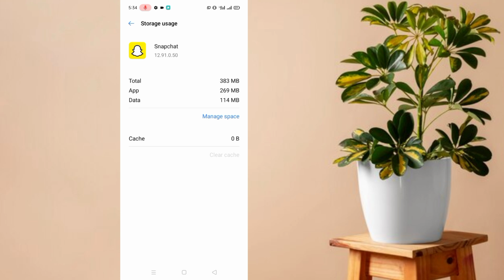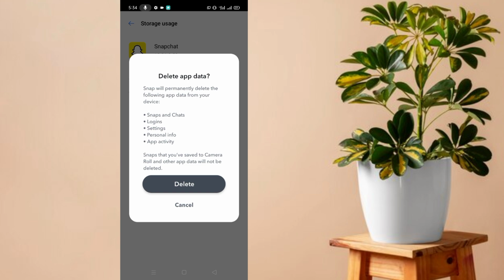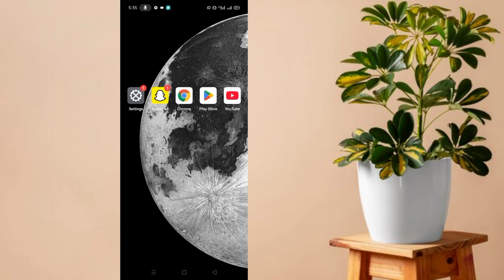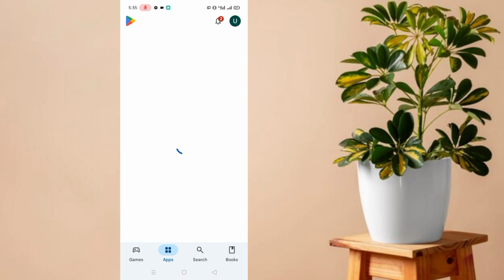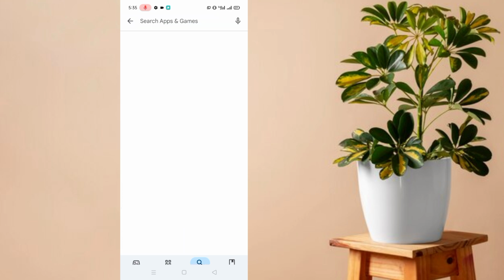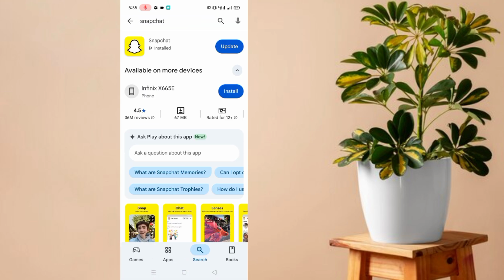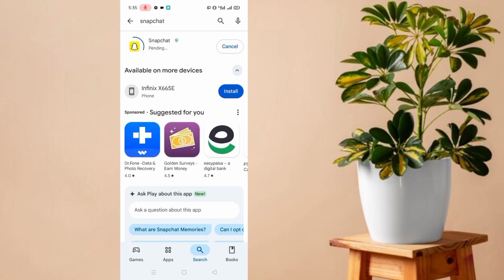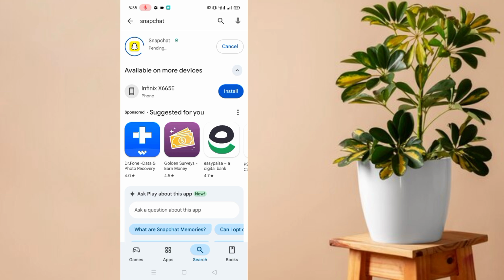How to Fix Snap Camera Filters Not Working (iphone - android)